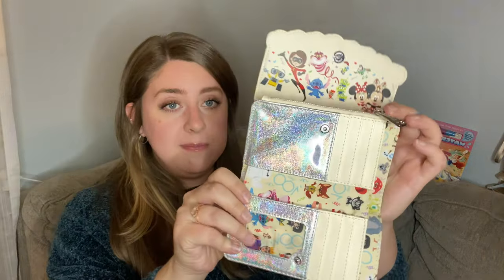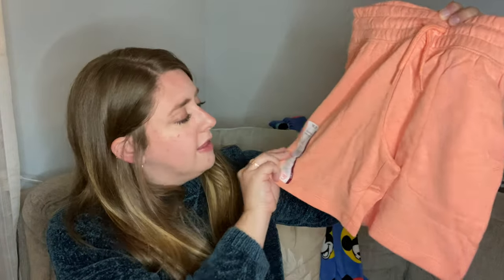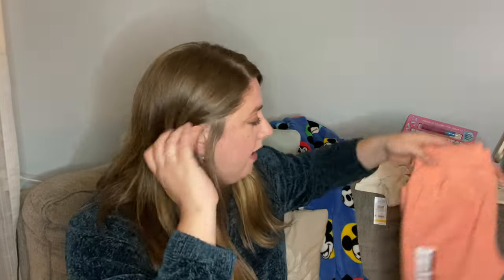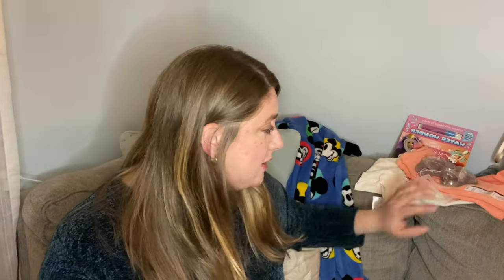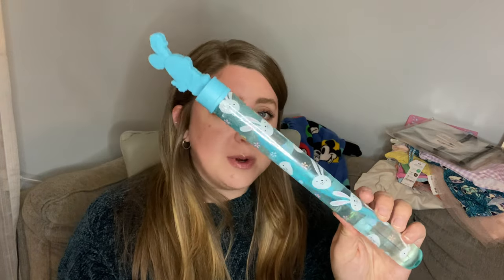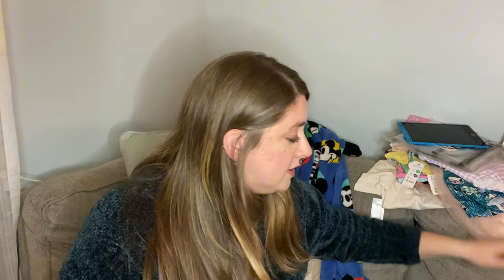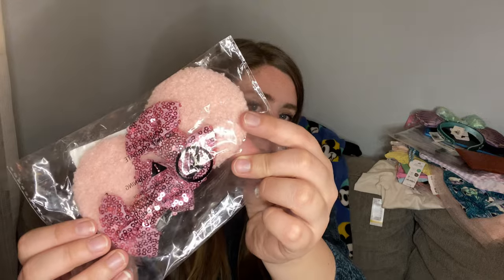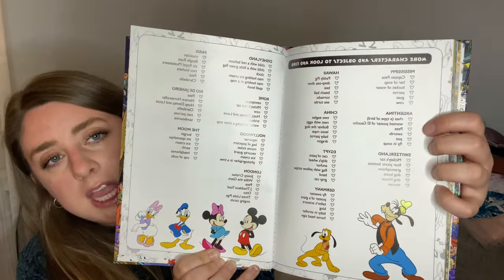MINIMAL PRE-DISNEY WORLD PREP HAUL ✨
We’re getting sooo close yall! Lots more videos coming! Hope you stick around, we’d love to have you 💖

LINKS
Disney block book

Where’s Mickey look & find

Stroller cover

Medicine organizer

Sling back bag

Minnie ear clips

Loungefly wallet

Pink packing cubes

Adjustable sunglasses strap

Soft sunglasses case

Travel jewelry case

Color tablet

Disney princess water wonder

Little mermaid ears

Girls jelly sandals

Sun hat clip

Nuk bottles

Petunia pickle bottom boxy backpack shimmery Minnie Mouse

Tech bag